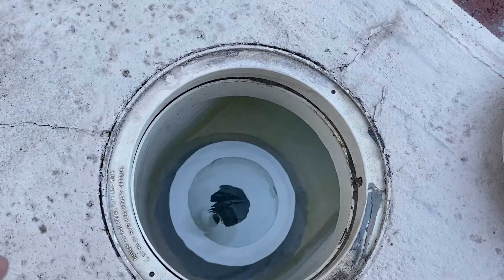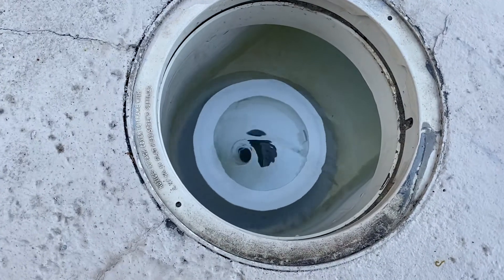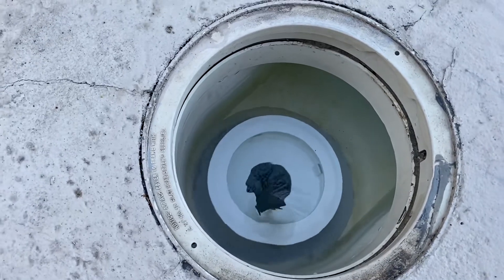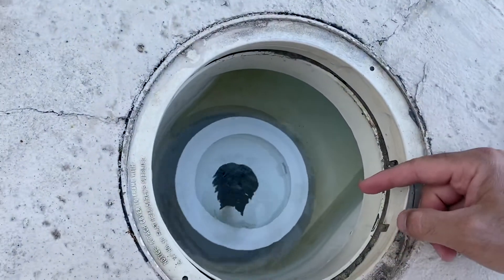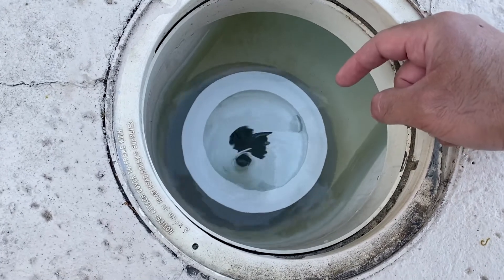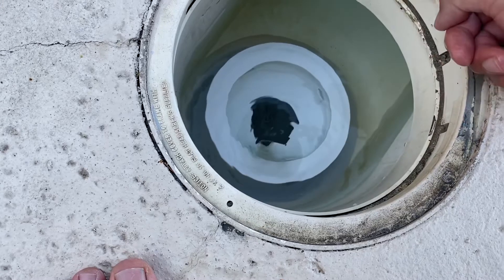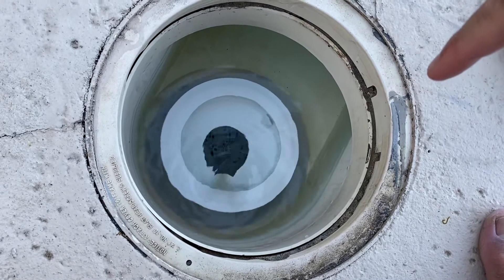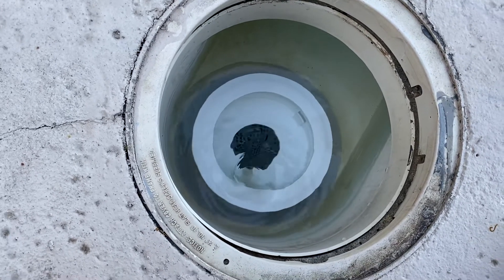Skim-around all in one pool skimmer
The skim-around uses the Bernoulli effect to help speed up the rate of suction of your pool skimmer. Here’s my review of it.